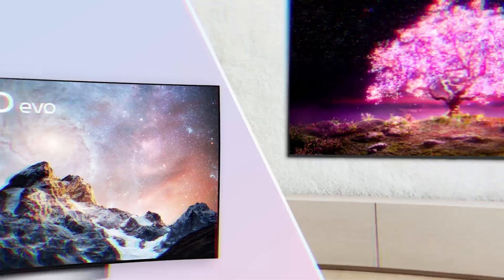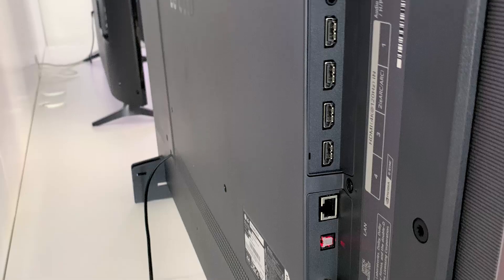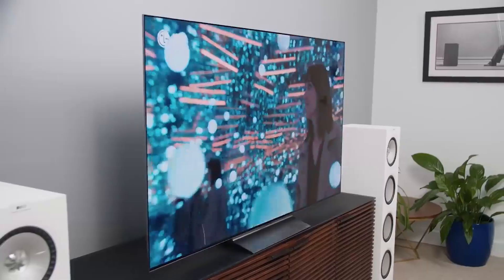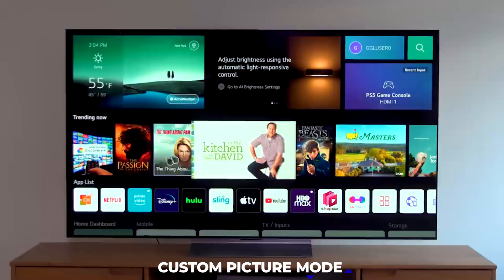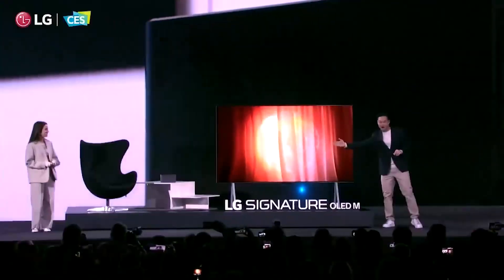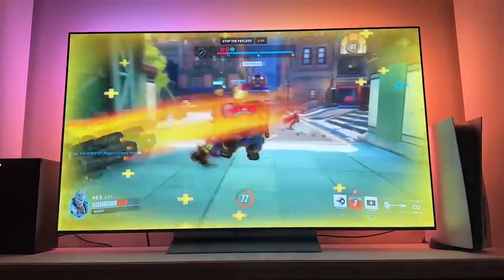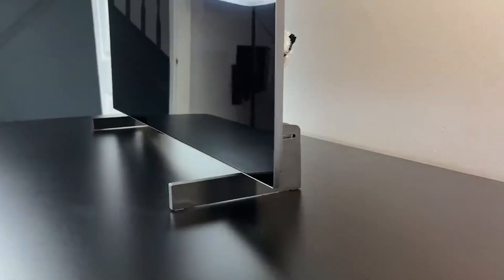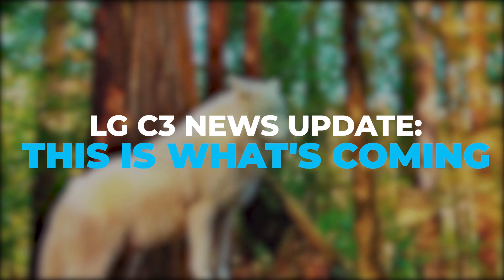New LG C3 Release Date & Price: 20% More BRIGHTNESS Improvements🤩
New LG C3 Release Date & Price: 20% More BRIGHTNESS Improvements 🤩🤩Lg C3 oled brightness level percentage increase improves the color HDR content of 2023 lg C3. Also, lg C3 specs beats all of it predecessor’s features. With a slightly better performance the Lg C3 oled release date upcoming boast a superior characteristics like no other.

LG's most popular series, the LG C series OLED TV, will soon get a new C3 model with 20% more brightness, replacing the LG C2, which TechRadars named the "Best TV of 2022." In today's video, we will be talking about the New LG C3, its release date, and price, as well as its improved brightness.